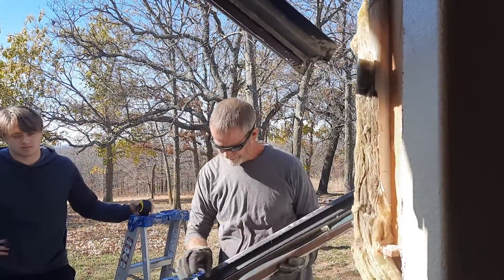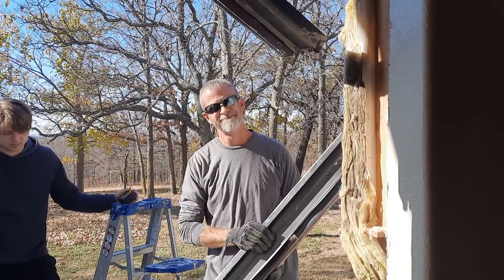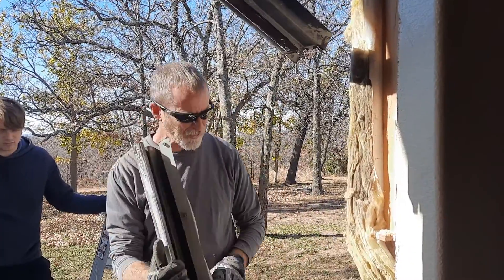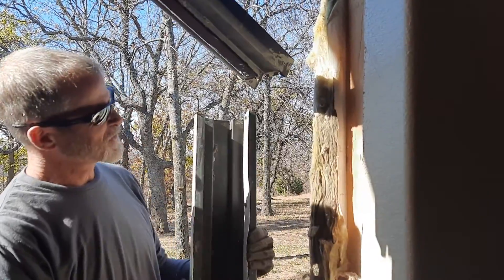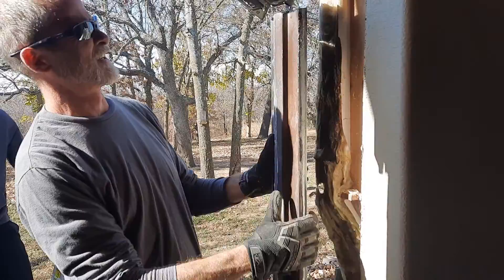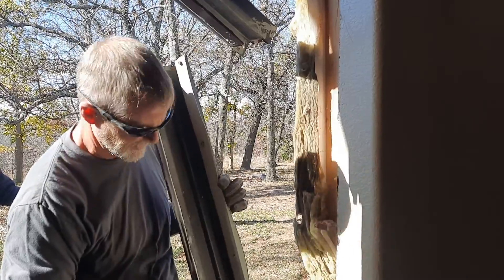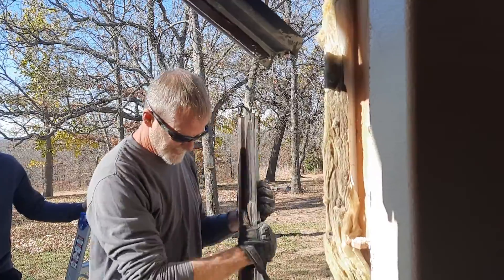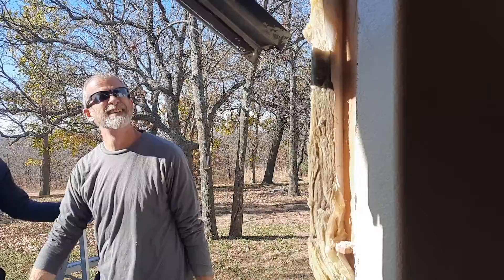The Carriage House 114: A First for Ian!